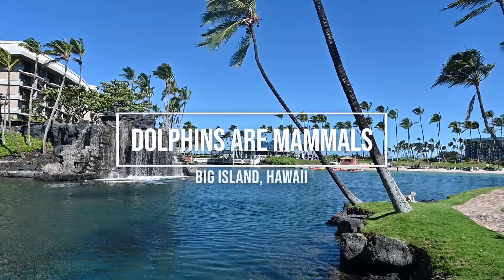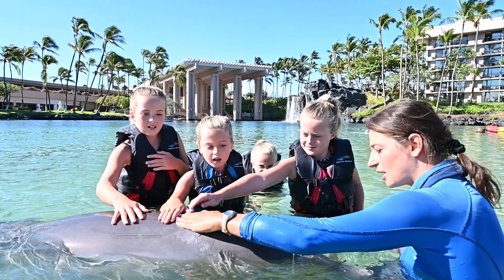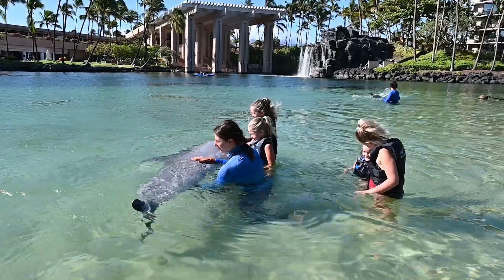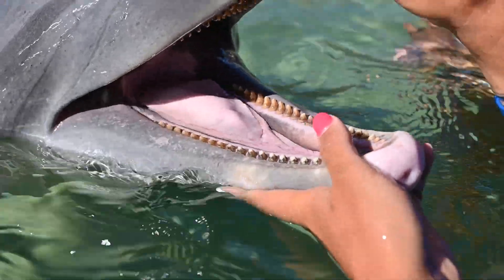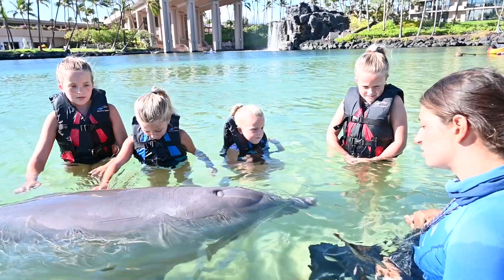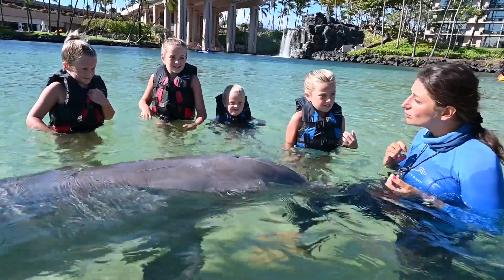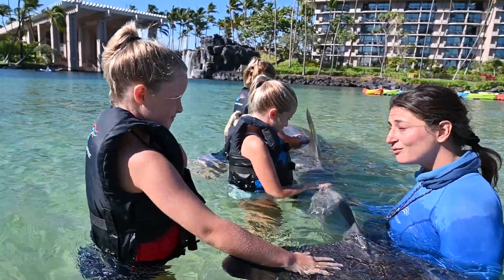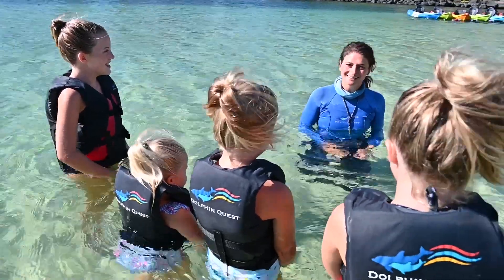Dolphins Are Mammals Too (for Kids!)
An educational video for kids about dolphins as mammals, hosted by nine-year-old Madison from Adventure Family Journal.

Madison is a travel journalist with Adventure Family Journal. She is traveling to 50 countries learning about the world. Follow her journey at:

THANK YOU TO OUR FEATURED HOST!